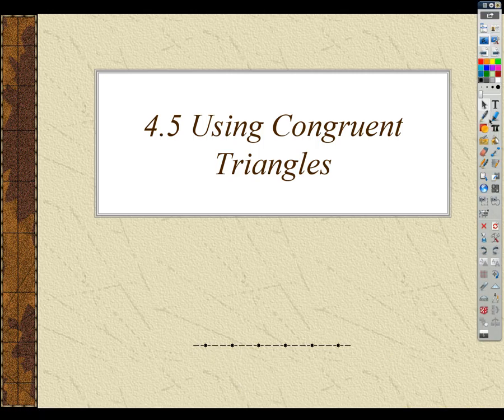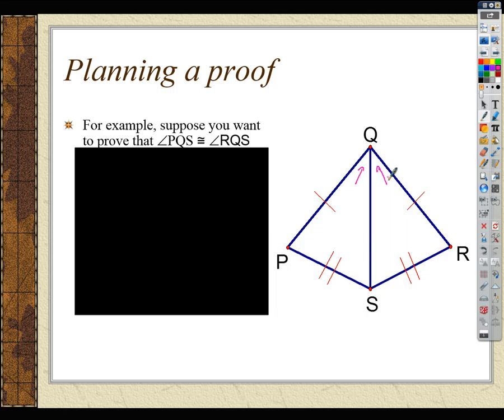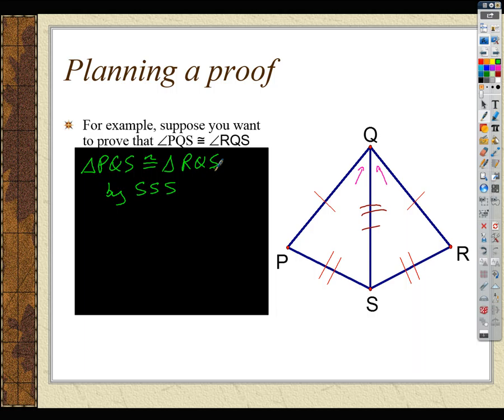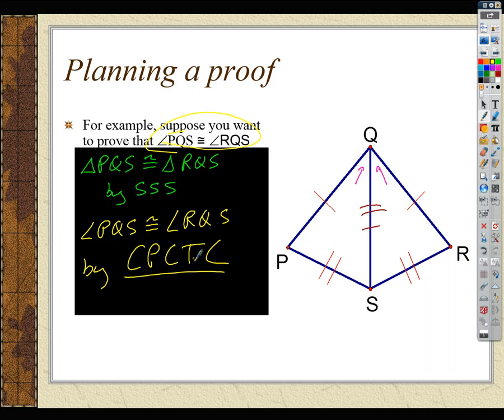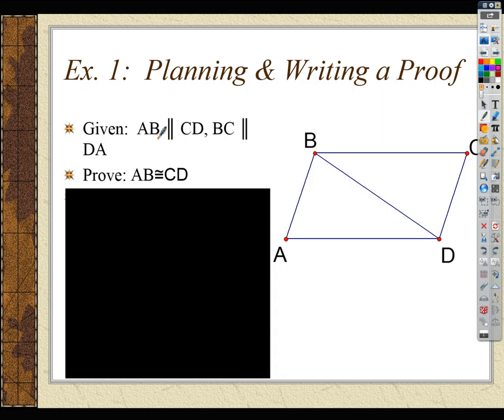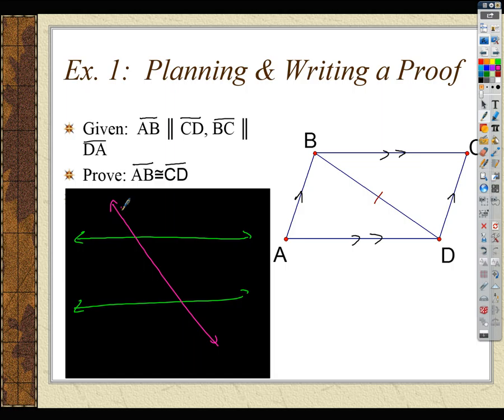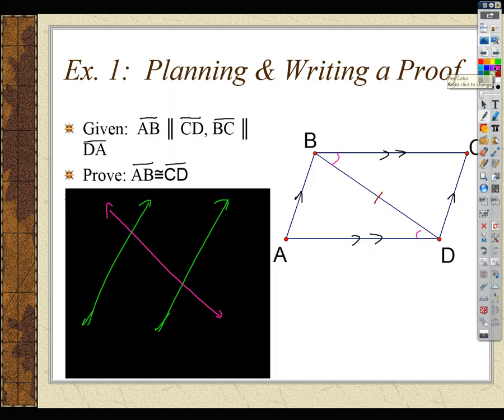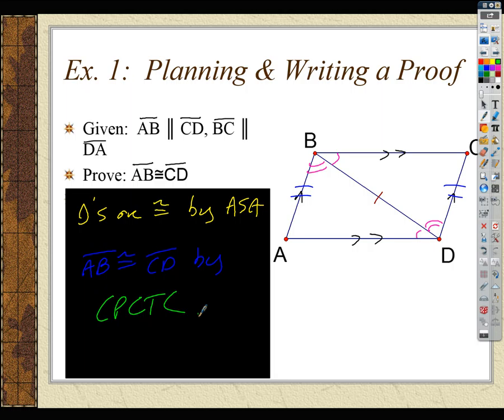Using Congr Triangles 2016 01 18 p3